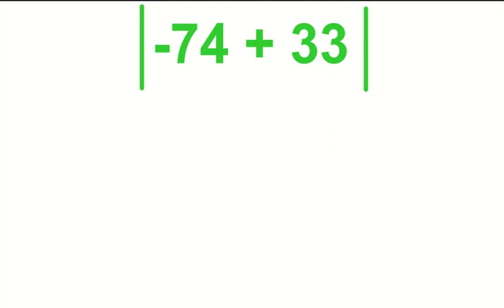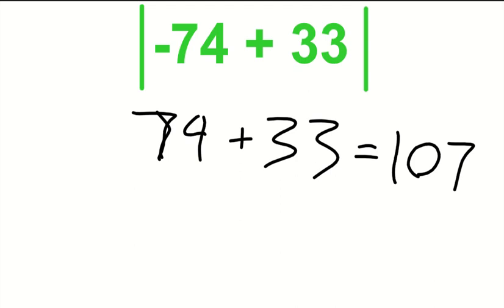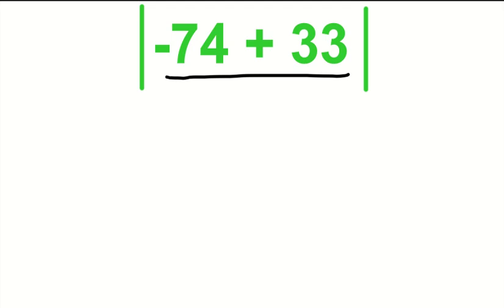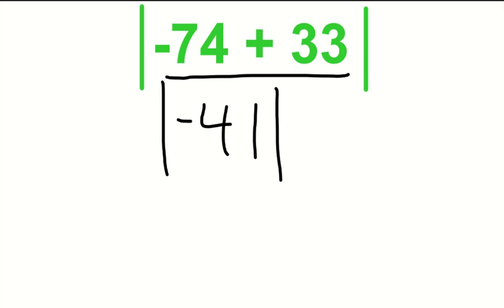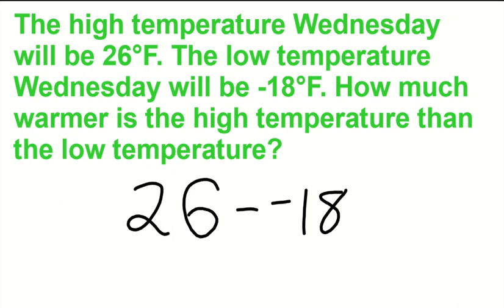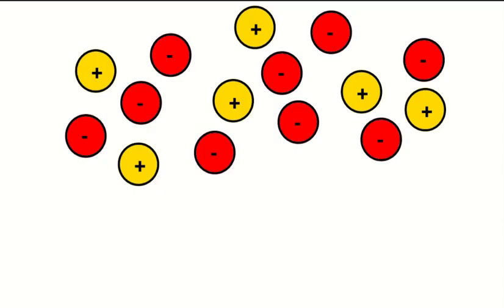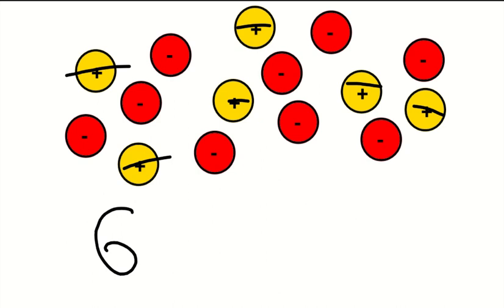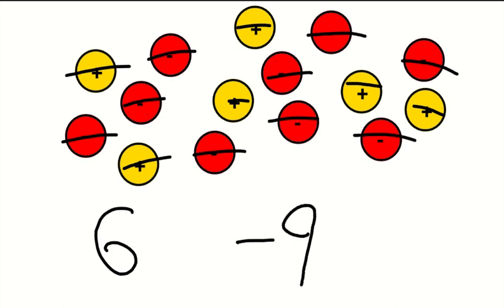Integers Day 10: Cluster 7 Review 2 (2023)